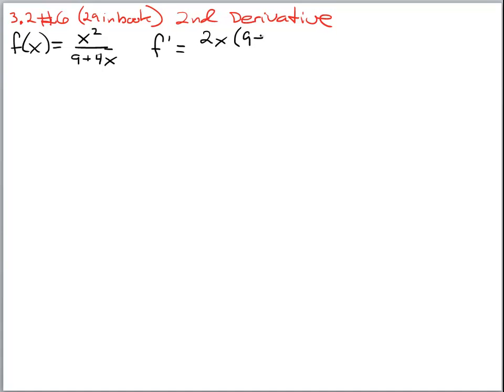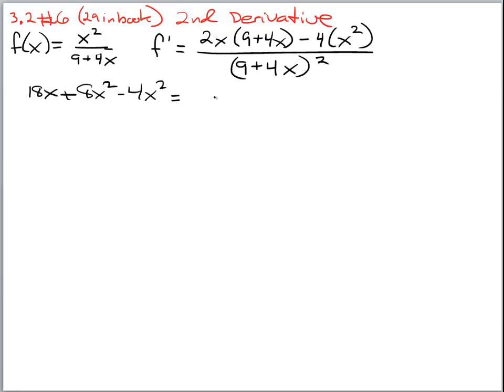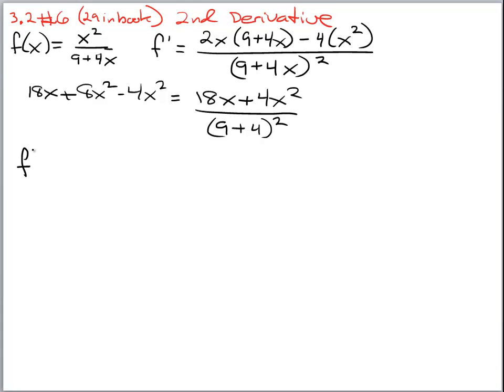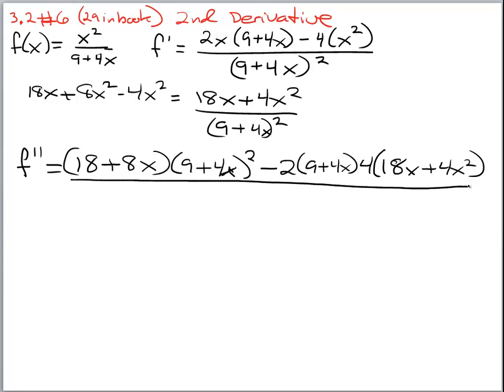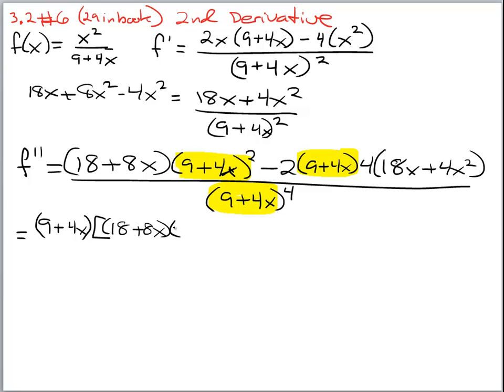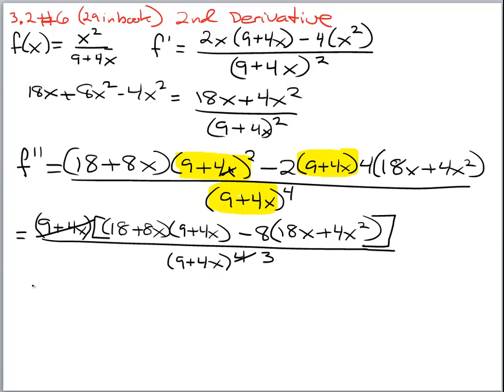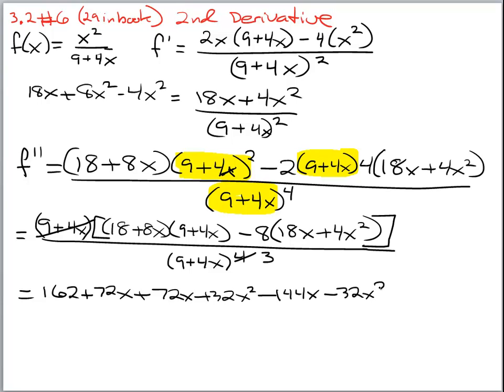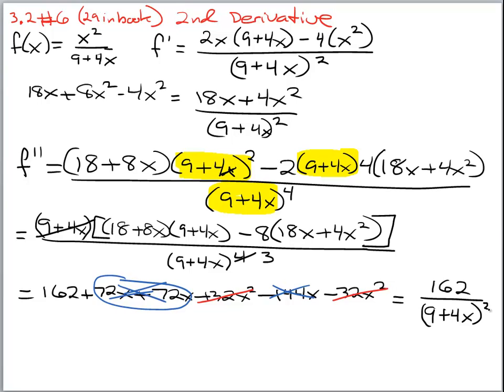Calculus - 2nd Derivative with Quotient Rule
Taking the 2nd derivative using the quotient rule technique